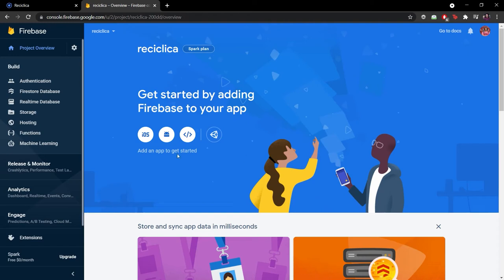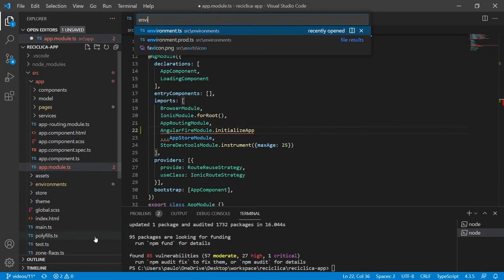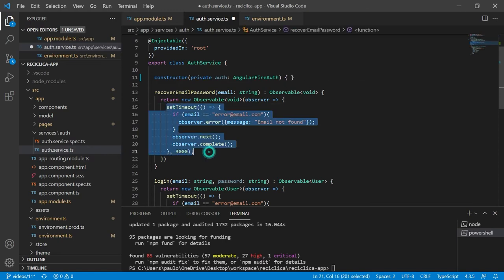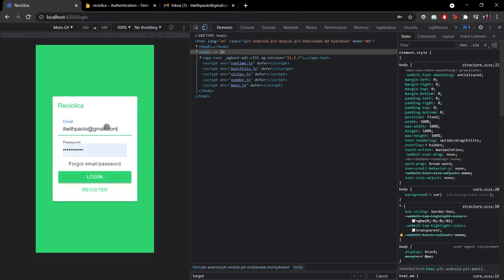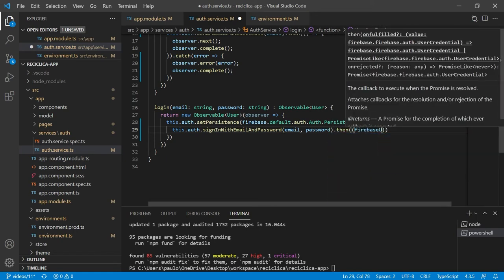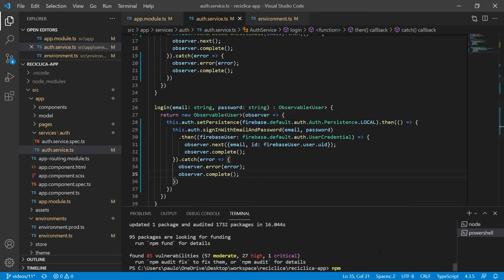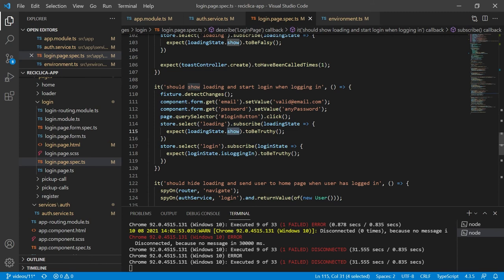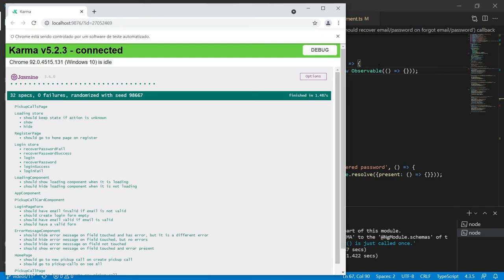Ionic Tutorial #11.5 - Login Page #7 - Implementing Firebase Authentication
Ionic Framework Tutorial showing the implementation of the login page with the firebase authentication service. We use the firebase project created on the last video, add the firebase authentication to our project and use it for the password recovery and login functionalities.